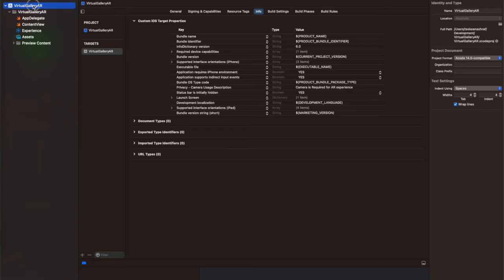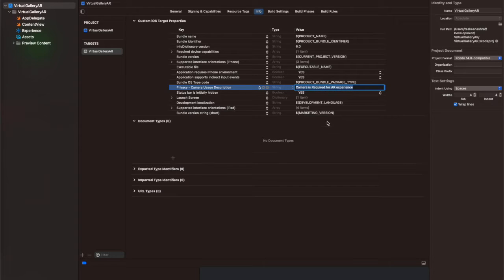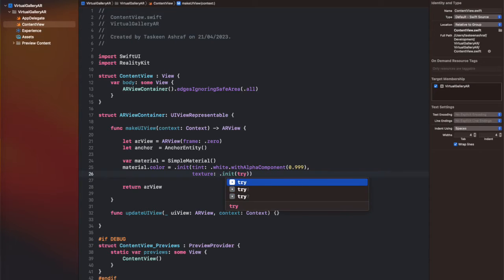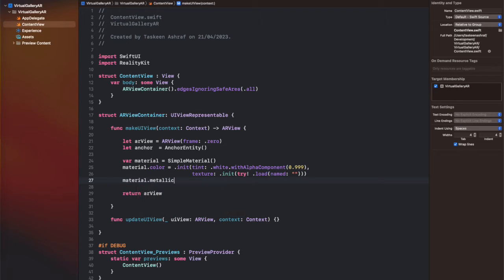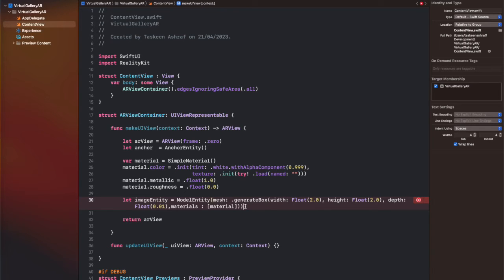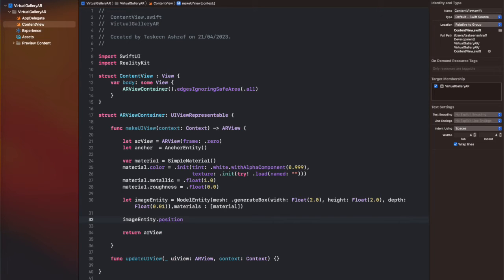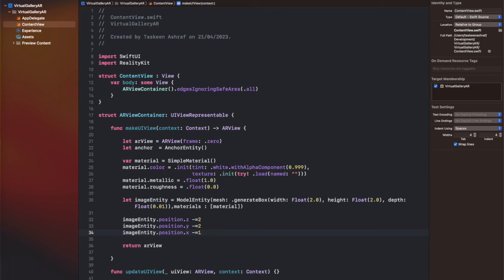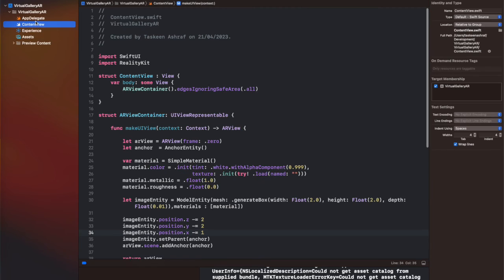Creating Immersive Experiences: Display images in Real World Using ARKit with SwiftUI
This is a video of a coding tutorial that will show you how an image will be visible inside the real world when placed using ARKit in SwiftUI.

The test device is Iphone 13 Pro with IOS 16 and The code is build using Xcode 14.1. This can enable you to create a variety of apps from Virtual photo gallery to scavenger hunt to jigsaw puzzles etc. Enjoy the video!

Image credits:
Assets Image : Image by user6702303 on Freepik
Thumbnail Background image : Image by rawpixel on Freepik